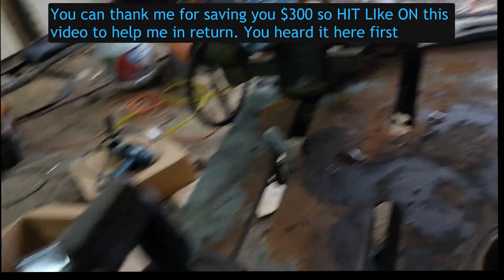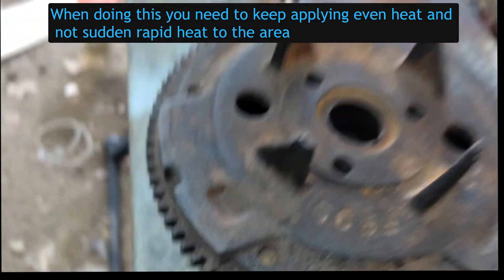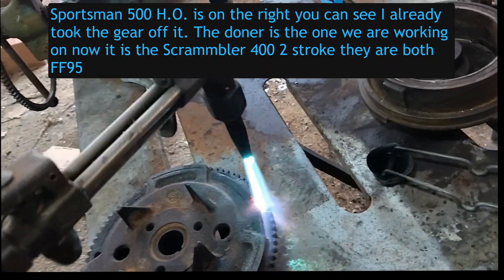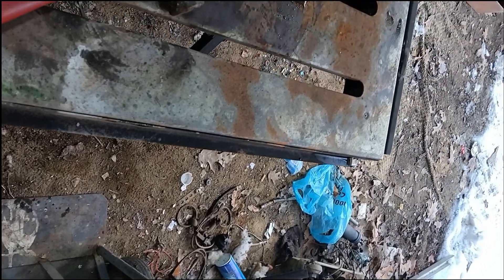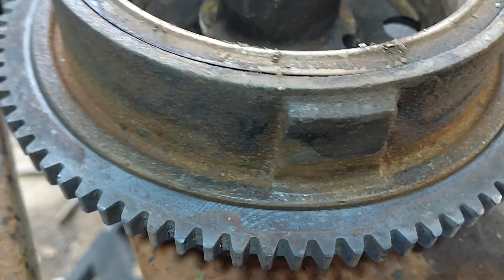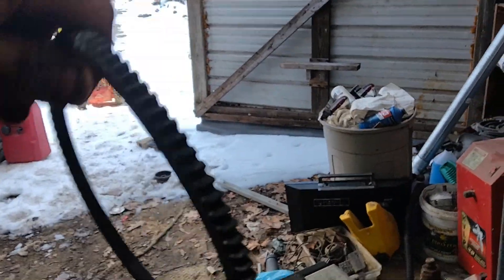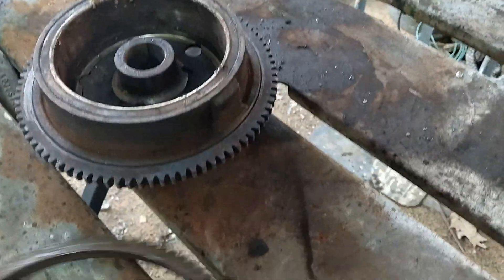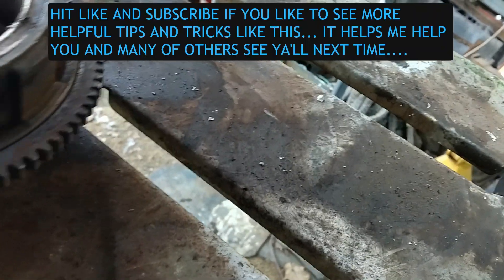This repair video got me banned from 14 public forums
DIY ATV Flywheel Ring Gear: A DIY Guide
This post details a method, similar to the factory process, for replacing your ATV's flywheel ring gear. I've also included a link to a video demonstrating this process, Coming Soon! with voltmeter tests and customer testimonials.

Important Considerations:

Respectful Comments: Please keep all comments respectful and constructive. Watch the entire video before commenting, as your questions may already be answered. Hate speech or negativity towards me or my YouTube channel will not be tolerated, Will be ignored.
Q&A: I'm happy to answer any questions you have. I created this guide to help others facing the same part compatibility issues I encountered. Specifically, I struggled to find the correct FF95 ring gear, as all the ones I received were too large.
Scientific Approach: Through careful research and testing, I determined the appropriate amount of heat needed to remove the ring gear without damaging the magnets. I even used a strong metal table to dissipate heat away from the magnets. This careful approach is why the repair was successful.
Magnet Demagnetization: Many of us use welding magnets, which are similar to the magnets in a flywheel. My testing showed it takes significant heat to demagnetize these magnets. Even if a magnet does get hot enough to lose its magnetism, it can be re-magnetized by exposing it to a stronger magnet. You'll see in the video how the epoxy holding the old magnets released due to heat, but the magnets themselves were still functional.
Part Cross-Referencing: Standard part cross-referencing didn't indicate that a Scrambler ring gear could be used in this swap. I took the initiative, informed my customer of the potential risks, and proceeded with the repair only after receiving their full trust and consent.
Customer Satisfaction: This was a customer's bike, and I discussed everything with them before proceeding. The repair was 100% successful, and their bike is now running and charging perfectly.
Novel Approach: This heat-based ring gear removal method is commonly used on cars and trucks, but I haven't seen it documented for ATVs or UTVs. This video aims strongly to share this technique to save others time and money through my method that works.
Tools and Materials:

Large metal table (for heat absorption)
Torch (set to above medium heat)
Small hammer
Medium-sized punch
Wire brush
Removal Procedure:

Apply Heat: Focus the torch heat on the ring gear only, applying even heat in a circular motion. Avoid making the ring gear red hot.
Use Punch and Hammer: Using the medium-sized punch and small hammer, gently tap the ring gear in a circular motion (staying away from the gear teeth). This will help encourage the ring gear to slide off the flywheel.
Patience is Key: Be patient! Rushing this process can cause permanent damage to the teeth. If this is your first time, practice on an old/damaged part first to get a feel for the process.
Installation Procedure:

Ring Gear Orientation: The ring gear has a beveled edge in the center. Ensure this beveled edge faces outwards (as if you were looking at your bike) during installation. This bevel helps with pressing the ring gear on after heating.
Heat the Ring Gear: Heat the ring gear evenly before installation. This will ensure a clean and successful fit.
Prepare the Flywheel: Before installing the ring gear, use a wire brush to clean the flywheel surface. This will prevent debris from getting trapped between the ring gear and flywheel, which could cause damage or uneven seating. Uneven seating can lead to ring gear failure or damage to the engine case.